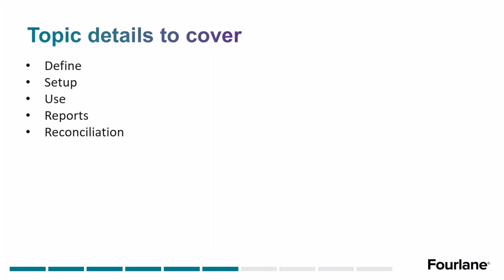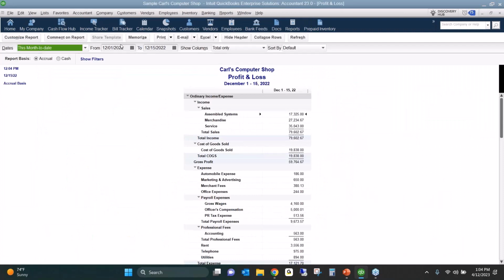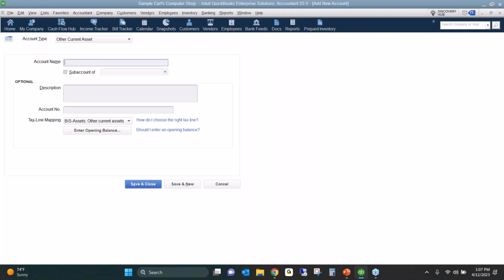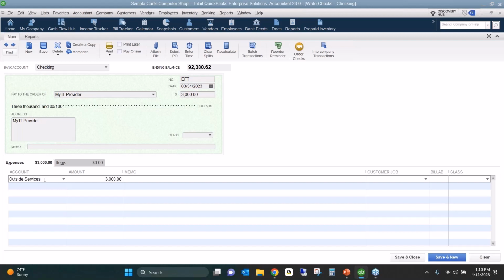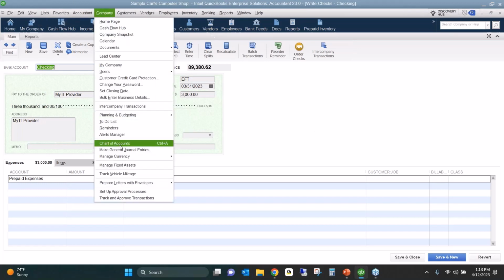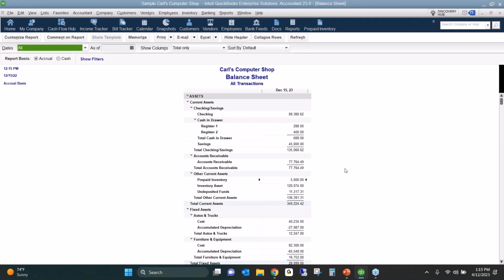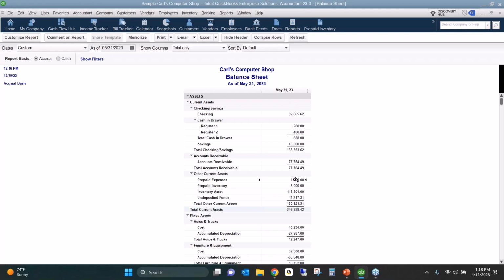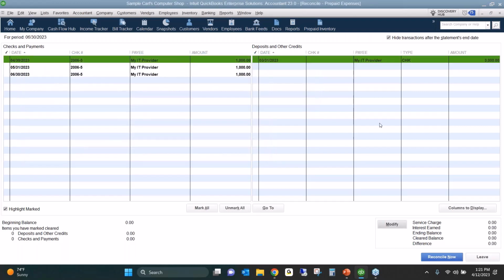QuickBooks Enterprise - Prepaid Expenses - Month End Close - Accounting Review - Financial Reports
00:00 Tutorial Markers
02:13 What is a prepaid expense
05:35 Create a prepaid asset account
08:00 Create a prepaid expense
12:15 Create journal entry
14:30 Reports for Prepaid
18:50 Reconcile prepaid account